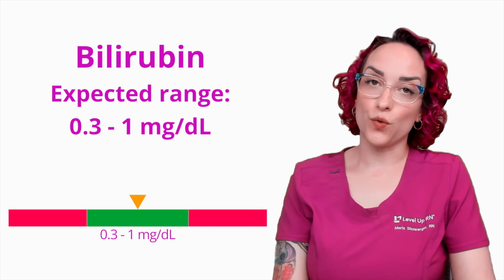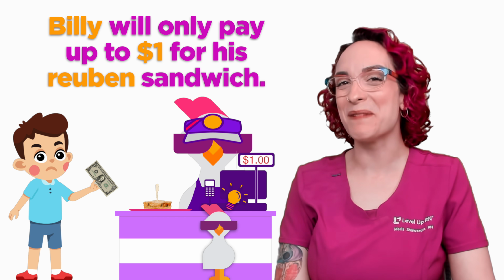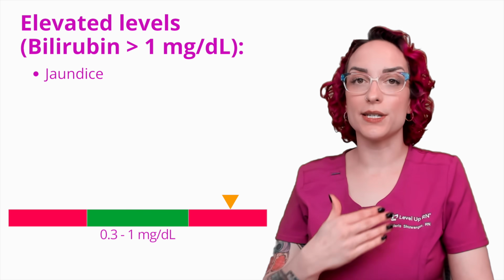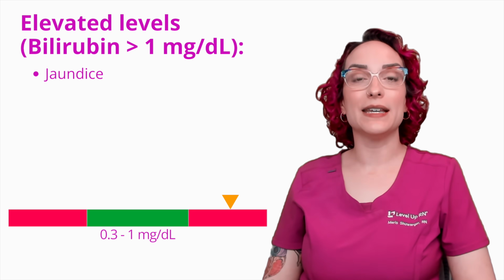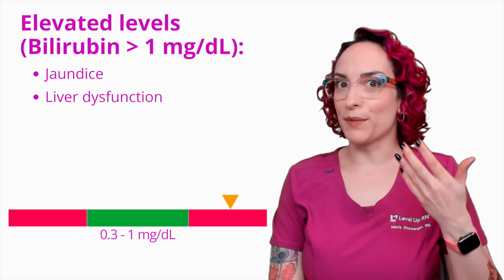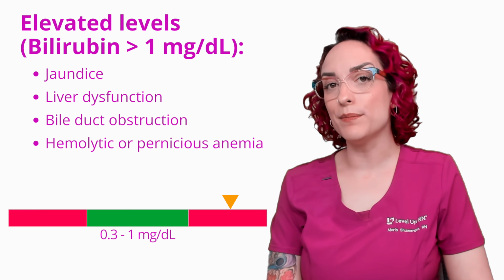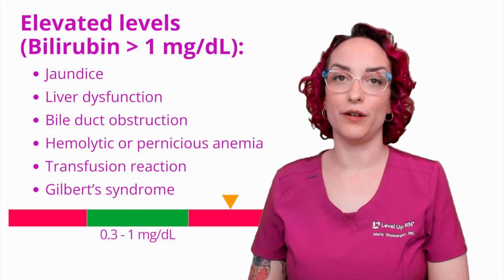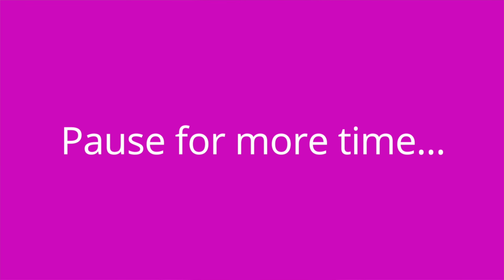Bilirubin: Adult Lab Values, Expected Ranges and Abnormalities - Nursing School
Meris reviews the lab value of bilirubin, including its function in the body, the expected range, and possible causes of elevated levels. Be sure to stay until the end to test your knowledge of key facts provided in this video with our quiz questions!

00:00 Intro
00:26 Bilirubin
1:19 Expected Range
3:04 Elevated Levels
6:49 Quiz Time!